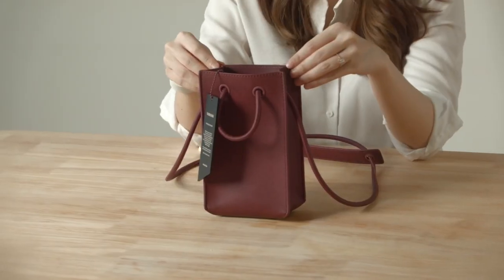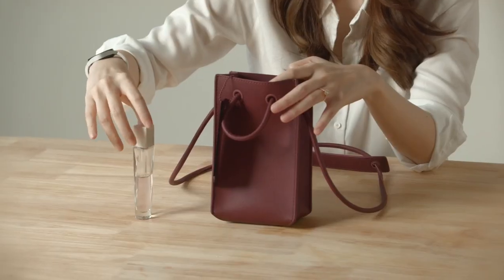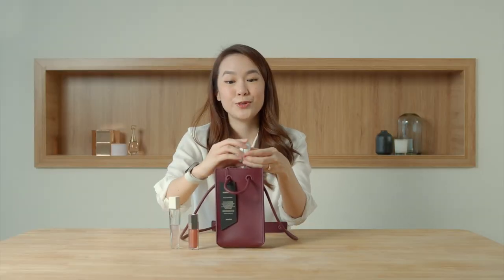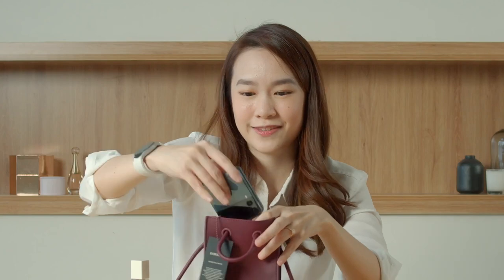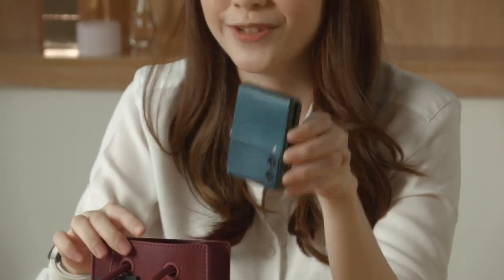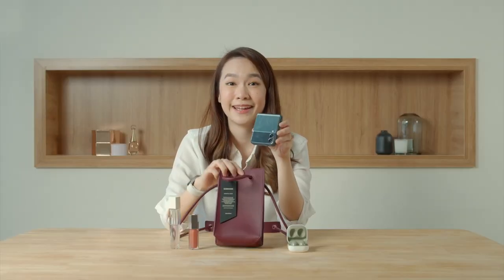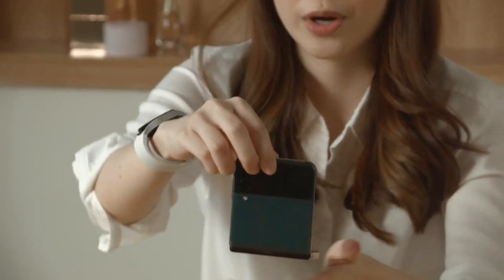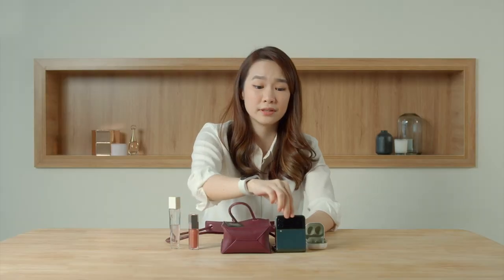What's In My Bag: Marianne Tan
On this episode of What's In My Bag, we have Marianne here with us. Watch as she shares with us what are her must-haves in her Samsung X Sometime NW S bag.